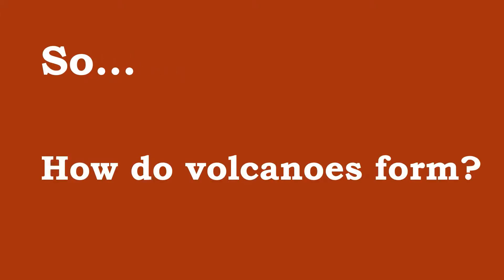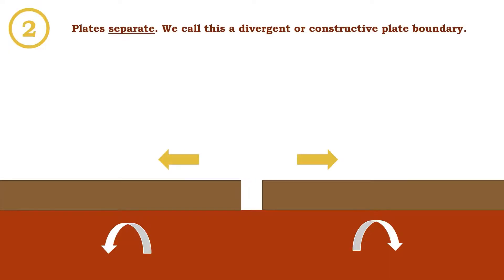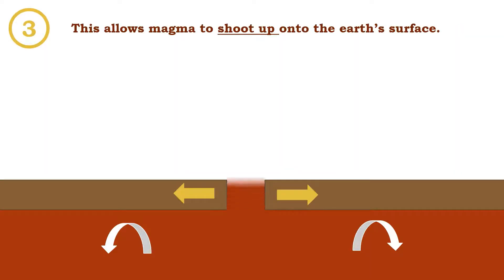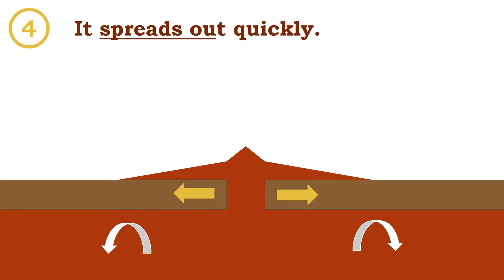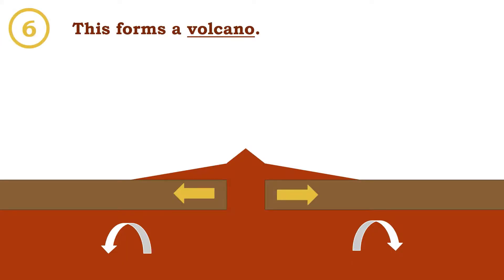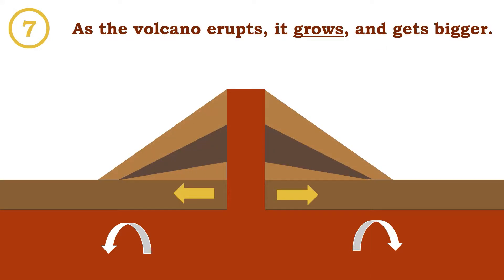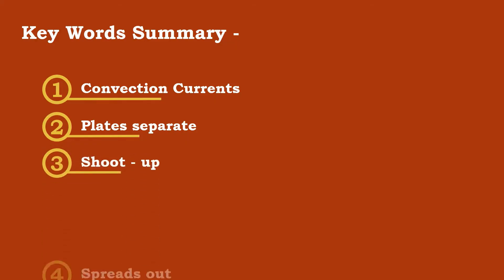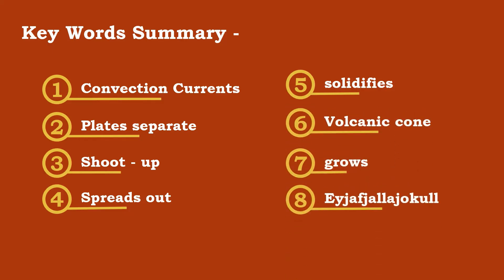Formation of a Volcano | PLATE TECTONICS | JUNIOR CYCLE GEOGRAPHY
In this video I give you a very quick explanation of how volcanoes form at divergent plate boundaries.